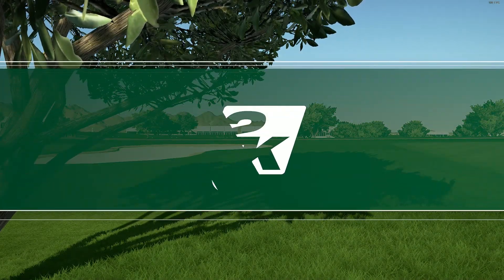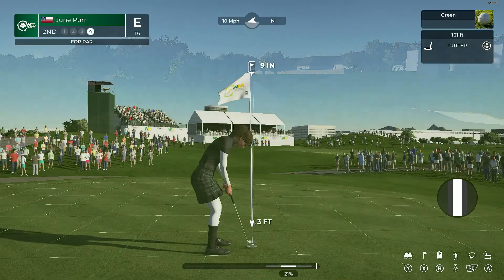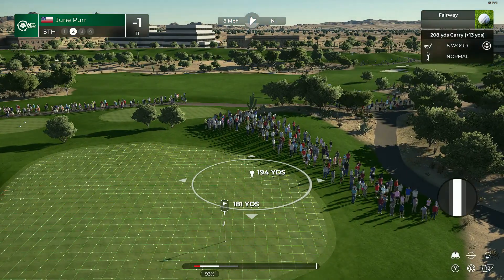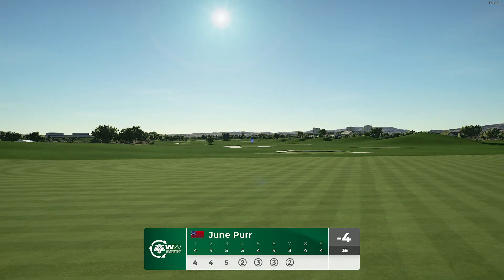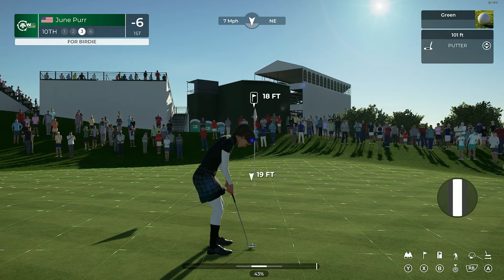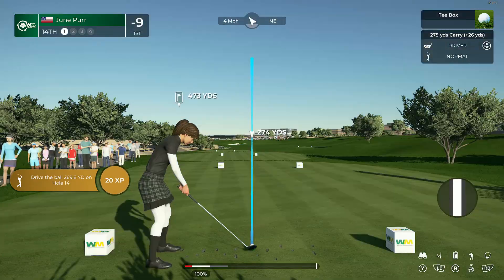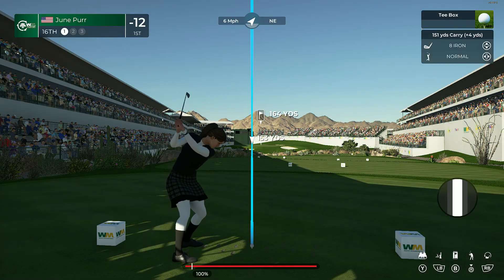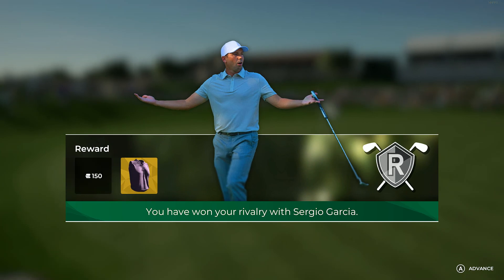PGA Tour 2K21: I've Gotten Really Good At This Game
Make Sure You Get Your Vaccines and Wear Your Masks When Going Out In Public.